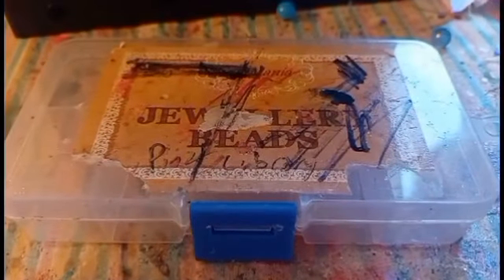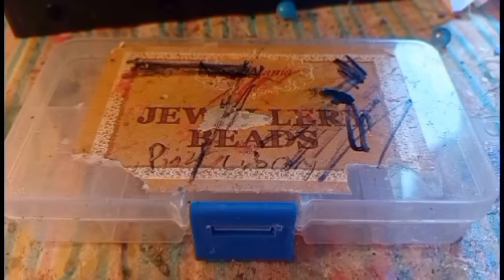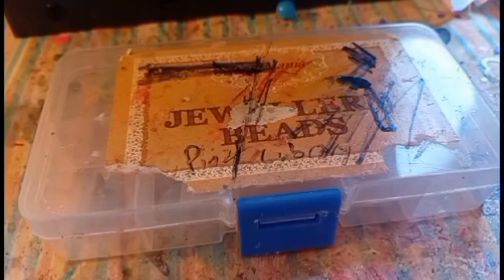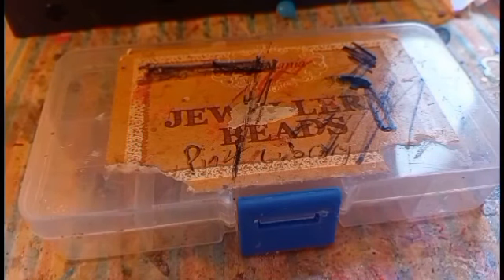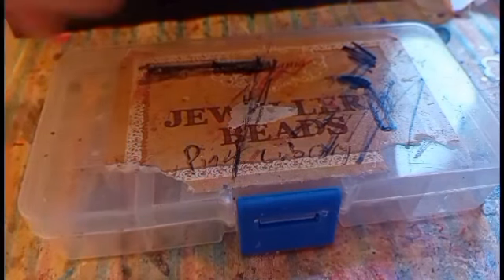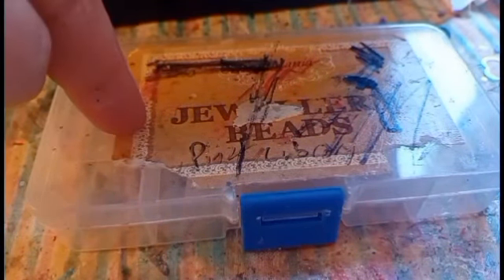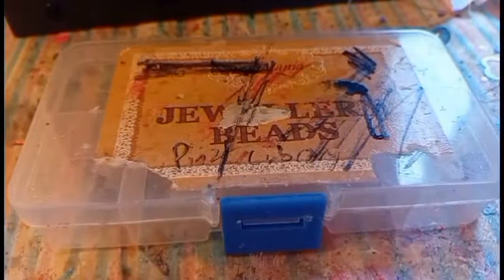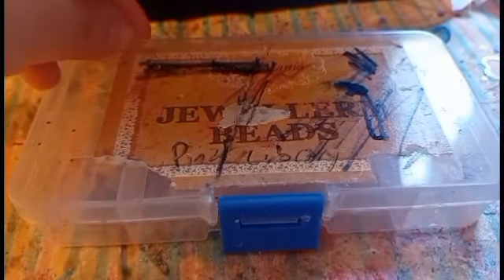Maja Szewczak colour Box Makeover Episode 7 Tropical Sparkles